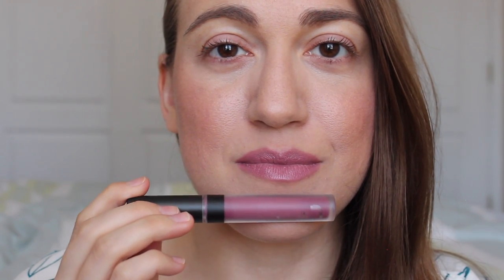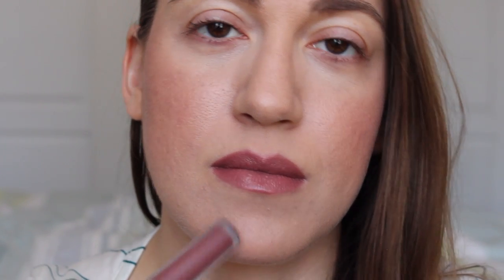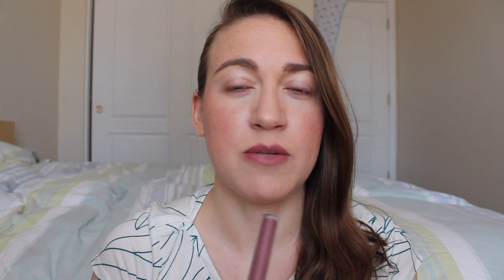Au Naturale su/Stain Lip Stain Swatch Video! Every Color! // Vegan, Cruelty Free, Clean Lipsticks!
Colors Swatched in Order:

Crushed Bloom
Camel
On Pointe
Mousse
Purple Reign
Marsala
Terracotta
Salsa
Going Rouge
Hero

**All lip stains have been provided by Au Naturale and Beauty Heroes.**

Some info on the palm oil Au Naturale uses in their products

Sign up for Ebates (earn money at online stores you already shop at!)